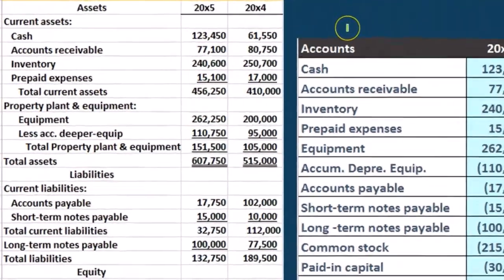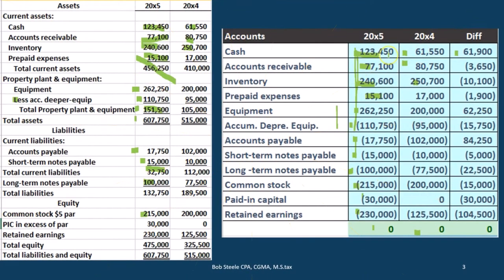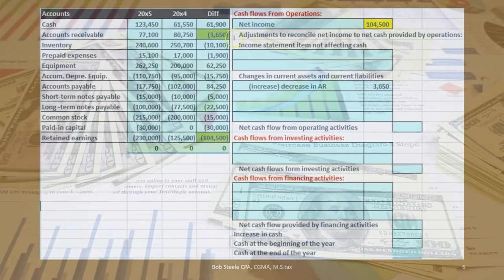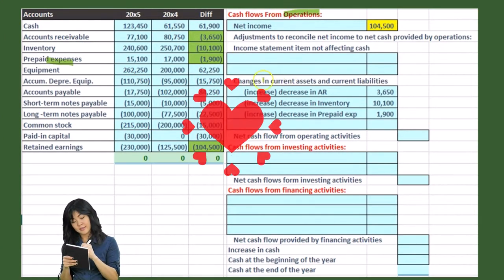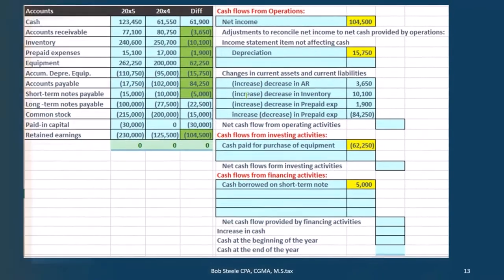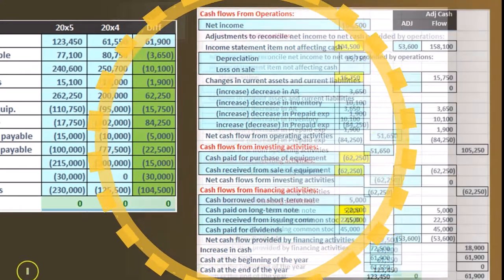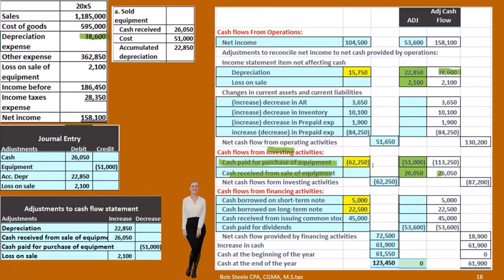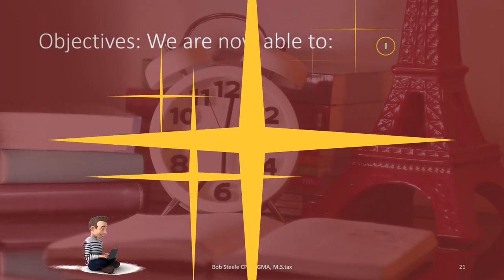Creating a Statement of Cash Flow Indirect Method Accounting 1600.10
Creating a Statement of Cash Flow Indirect Method Accounting